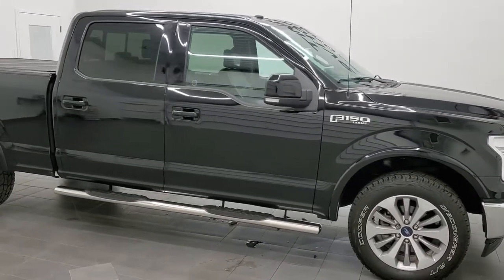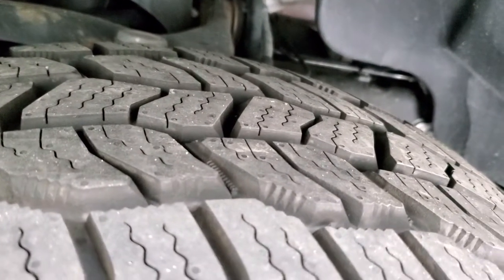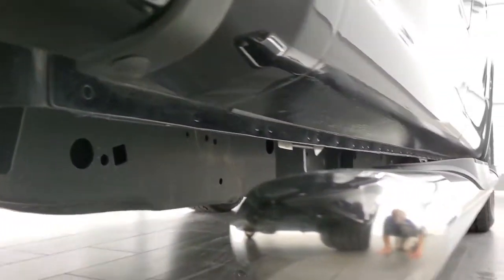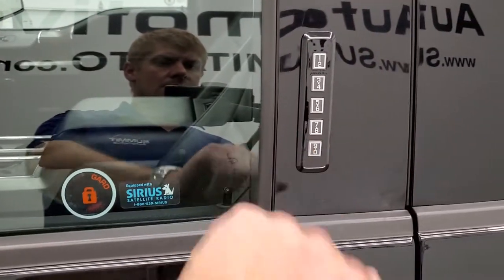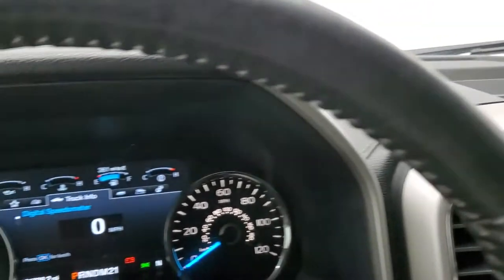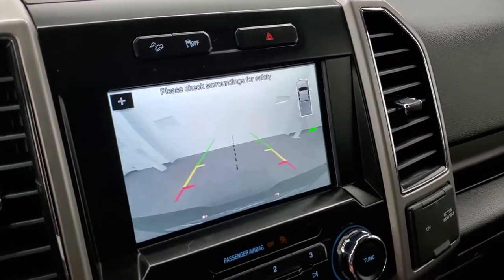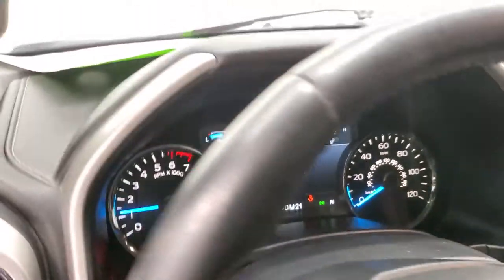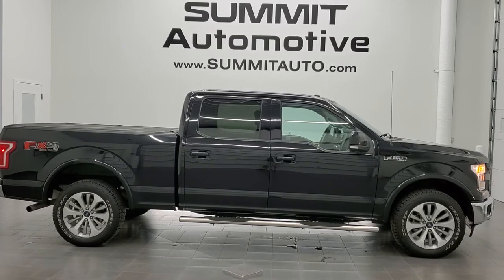2017 FORD F150 LARIAT FX4 CREW LONG SHADOW BLACK WALK AROUND REVIEW 11930ZA SOLD!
This 2017 FORD F150 CREW LONG LARIAT FX4 IN SHADOW BLACK FOR SALE IN FOND DU LAC OSHKOSH WISCONSIN 54935 is the vehicle we did walk around review of today.

Thank you for checking out this video of this 2017 FORD F150 CREW LONG LARIAT FX4 IN SHADOW BLACK FOR SALE IN FOND DU LAC OSHKOSH WISCONSIN 54935

STOCK: 11930ZA
PRICE: $38,999
MILES: 61,780
MAKE: FORD
MODEL: F150
VIN: 1FTFW1EF7HFC65115
LOCATION: FOND DU LAC OSHKOSH WISCONSIN, 54937 TRUCKS ON 41

CLEAN TITLE HISTORY! 5.0 Liter DOHC V8 Engine, 385 Horsepower, Full Four Door Crew Cab, Short Box 6 1/2 Foot Shortbox, Lariat Package, Automatic Transmission Center Console Shifter, 6 Speed Automatic Transmission with Optional Manual Tap Shift, Turn Dial 4x4 Four Wheel Drive 4WD, FX4 Offroad Suspension Package, Reverse Backup Camera Rearview Camera, Dual Power Air Conditioned Ventilated and Heated Seats, Black Ebony Leather Seats, Bucket Seats, Memory Driver's Seat, Bak-Flip Hard Fold Up Tonneau Cover, Full Towing Package with Receiver Trailer Hitch, Wiring and Transmission Cooler Tow Package, Factory Brake Controller, Pro Trailer Backup Assist System, Heated Power Fold-in Power Mirrors with Built-in Directional Signals with Drivers Side Blind Spot Mirror, Advancetrac with Roll Stability Control Traction Control, HDC Hill Decent Control, Like New Cooper Discoverer A/T 265/55 R20 Tires, 20 Inch Rims Premium Wheels, Painted and Polished Aluminum Rims Premium Wheels, Four Wheel Disc Brakes, Aftermarket Chromed Stepbars, Spray-in Bedliner, Bedrail Covers, Fog Lights, LED Bed Lighting, Reverse Sensors, Securicode Driver Side Doorcode Keyless Entry, Easy Fuel Capless Fuel Fill, Locking Tailgate, Tailgate Step Assist Manstep, Chrome Trimmed Grill, AM / FM Radio Tuner, Sirius/XM Satellite Radio Capabilities Sirius / XM, Sync 8" Touchcreen Radio, CD Player, Microsoft SYNC System with Bluetooth, Hands-Free Audio System Blue Tooth, USB Jack Portable Audio Connection, Intelligent Access with Push Button Start, Keyless Entry with Factory Remote Start, Power Sliding Rear Window Rear Window Defroster, Adjustable Height Seatbelts, Driver and Passenger Front Air Bags, L.A.T.C.H. Child Safety System, Side Curtain Air Bags SRS Safety Restraint System, Multi-Function Steering Wheel Controls, Compass, Outside Temperature Display and Mileage Display, Power Adjustable Pedals, Factory All Weather Floormats, Woodgrain Dash And Door Trim, Air Conditioning AC, Cruise Control, Power Locks, Power Windows, Automatic Headlights Autolamp, Tilt/Telescope Steering Wheel, 110V / 400W Auxiliary Power Outlet, Shadow Black, Very very clean inside and out! This is one of the sharpest 2017 Ford F150 Super crewcab shortbox 1/2 ton trucks on our lot! Make your move before this super clean 4wd is gone!

STOCK: 11930ZA
PRICE: $38,999
MILES: 61,780
MAKE: FORD
MODEL: F150
VIN: 1FTFW1EF7HFC65115